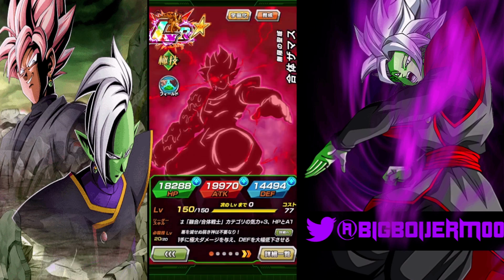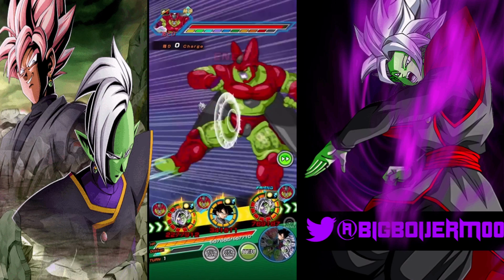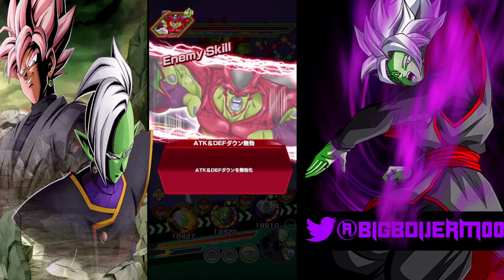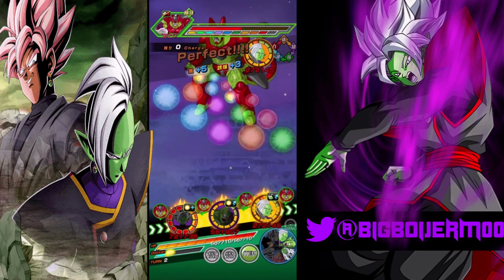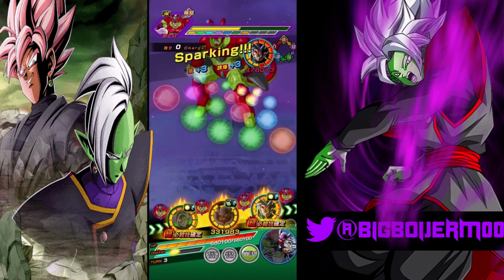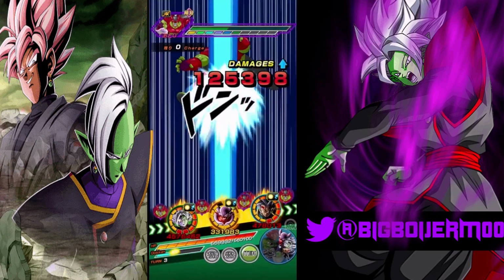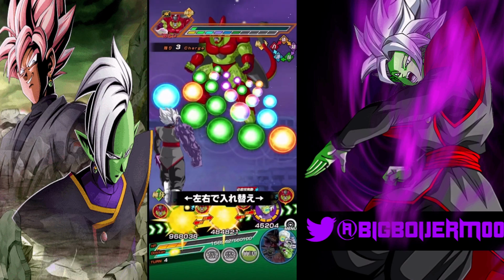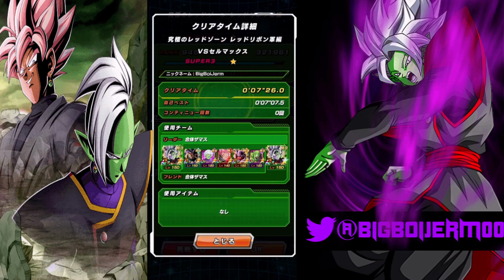NO ITEM RUN! EXTREME CLASS MISSION VS CELL MAX! ULTIMATE RED ZONE! (DBZ: Dokkan Battle)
THE ZAMASU TEAM SUCKS!